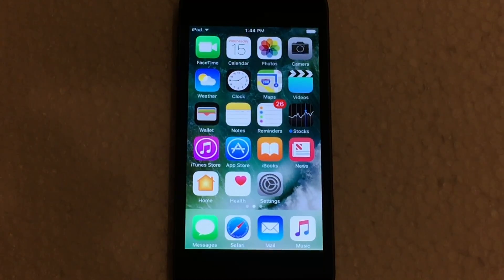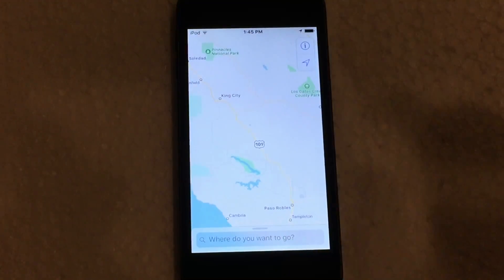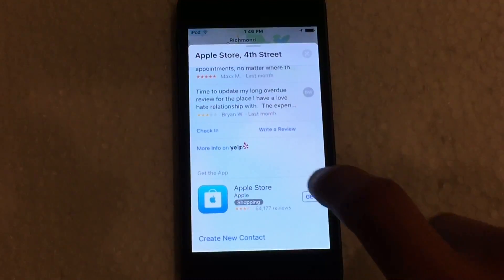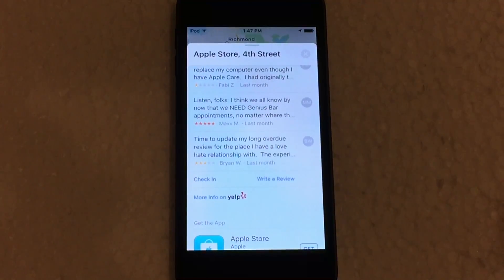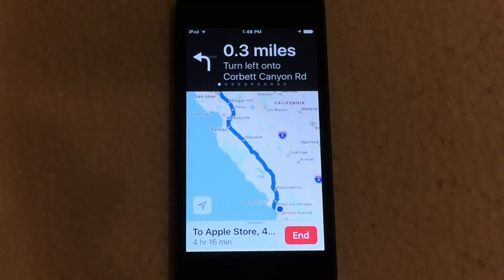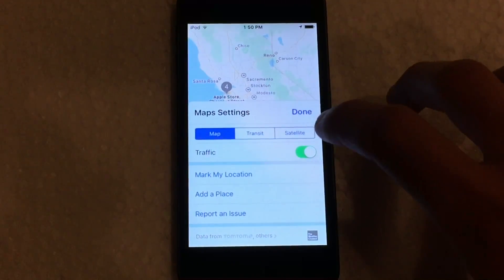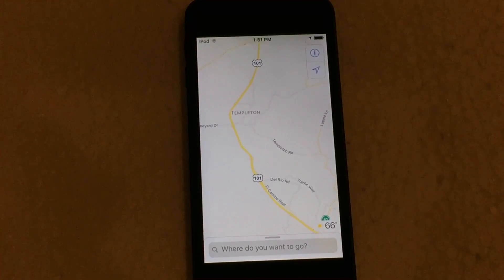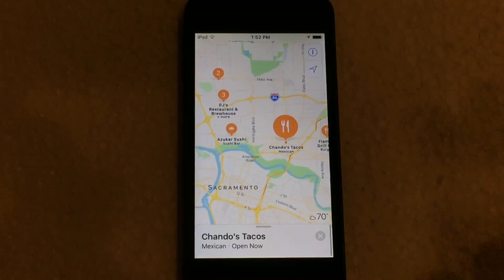Taking a look at the redesigned Maps app in iOS 10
In this video we take a look at the new redesigned Maps app in iOS 10. The apps UI has been changed around a bit but the over all experience of this app will still feel very familiar. iOS 10 comes out later this fall.